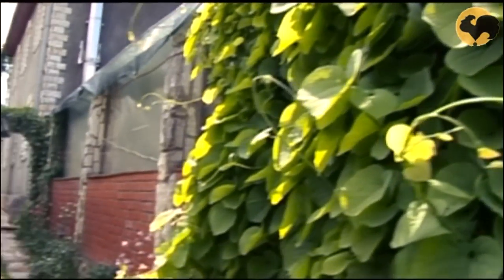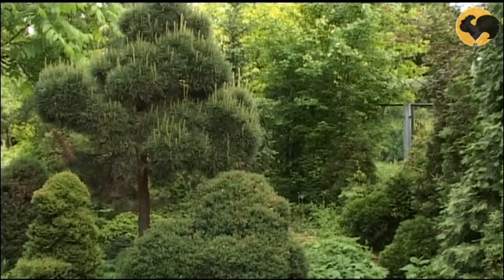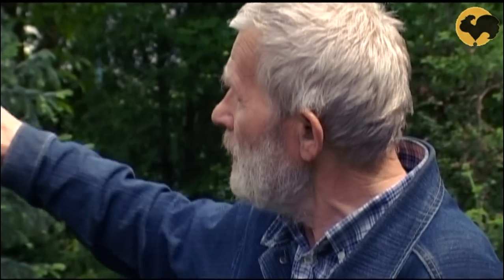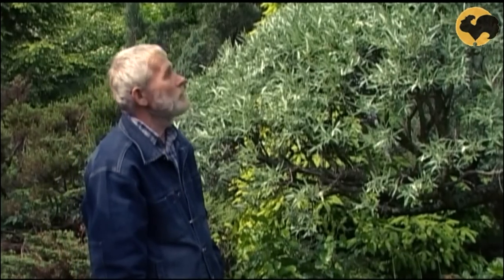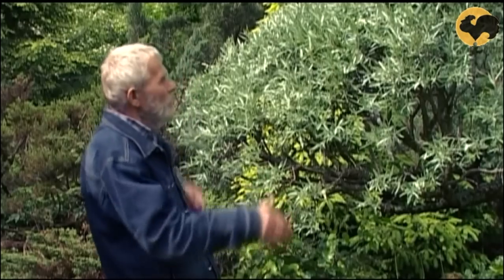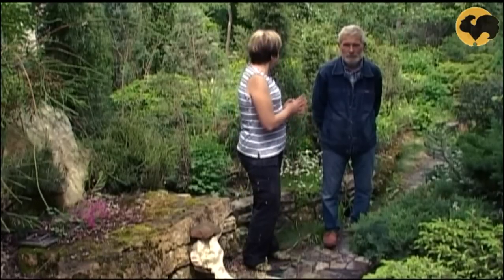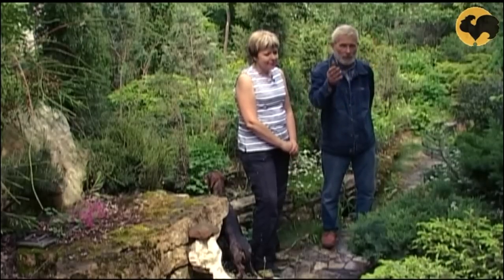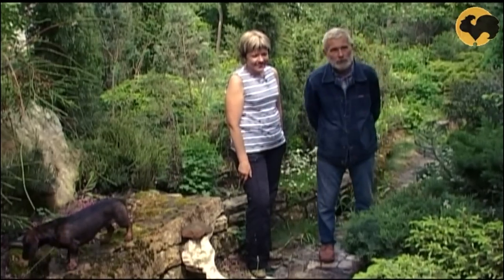Изгородь из елей от Владимира Житкова Ландшафтные хитрости 66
Владимир Семенович Житков -- ученый и дизайнер, уникальный специалист по приданию формы хвойным растениям. Из тривиальных елей, сосен, лиственниц он создает сказку.
Здесь не горы -- а горки, не озера -- а прудики, не прерии -- а садики злаков. Это Ваш маленький персональный райский садик, и у Вас самые настоящие дни творения. Или творчества?
Сколько бы Вы не прочли книг и не прослушали лекций, Ваш сад всегда будет не похож на остальные, он отразит Ваши собственные черты, мечты и радости, он будет неповторим и не похож на другие, как в одном саду не бывает двух похожих цветов.
 Герои нашей программы -- не профессиональные садовники, это те любители, фанаты, энтузиасты, которые занимаются творчеством у себя на садовом участке. Те, кто испытывает экзотические растения и воплощает у себя в саду самые смелые идеи, кто не боится пробовать и любит эксперименты. Им помогают эксперты-дизайнеры. Так сообща рождается наша летопись ЛАНДШАФТНЫХ ХИТРОСТЕЙ.

ЛАНДШАФТНЫЕ ХИТРОСТИ -  программа об остроумных решениях садового дизайна, о неожиданных сочетаниях растений, об оформлении зон сада и изобретенных «продвинутыми» садоводами «ноу-хау».
Если Вы хотите, чтобы Ваш сад был единственным и неповторимым, но Вы только начинаете, и у Вас не хватает информации и идей, Вы всегда можете обратиться к нашим экспертам на сайте телеканала. Если Вы - опытный садовод, и Ваш сад -- предмет Вашей гордости, Вы можете сравнить свои достижения с находками других садоводов, о которых мы рассказываем в программе.
Если же у Вас есть собственные «ландшафтные хитрости», и Вы готовы поделиться своими идеями, решениями и опытом, Вы можете пригласить нас в гости!